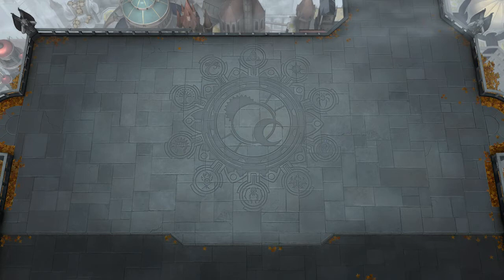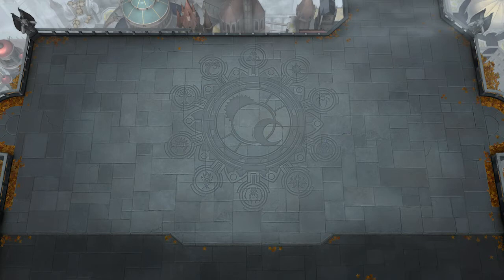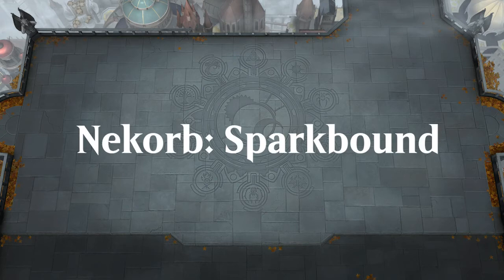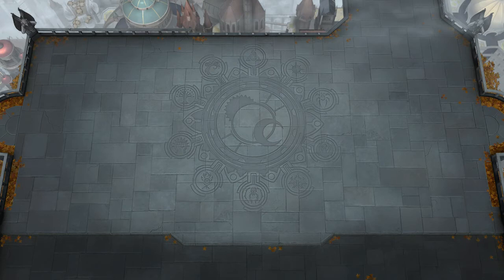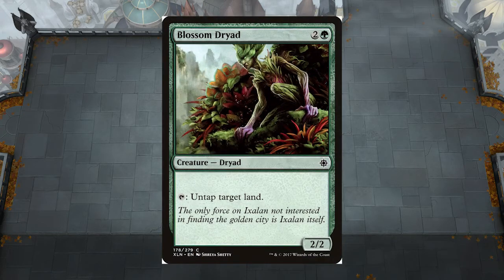Designing a Complete Custom MTG Set | Custom MTG Nekorb #1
Custom Magic cards are awesome and in today's video, I break down my plans to create a custom Magic Set based around new characters on a new plane. It is still coming together and I am planning on it being a community project that spans over a while. I talk a bit about the plane, the set, the themes, the creatures, and more.